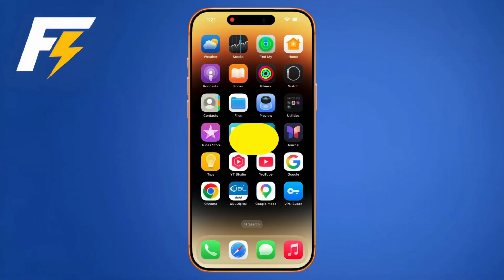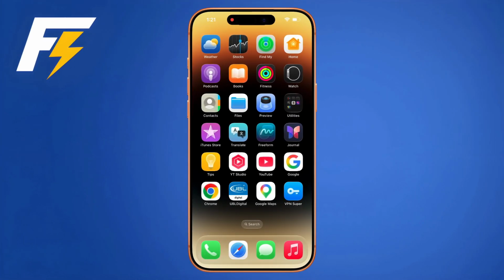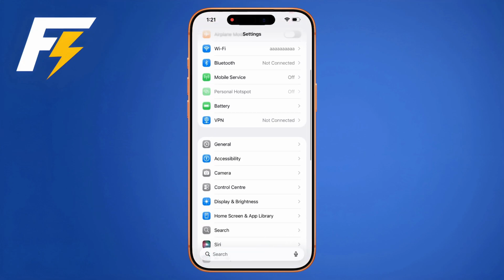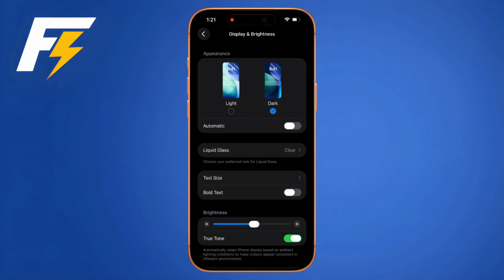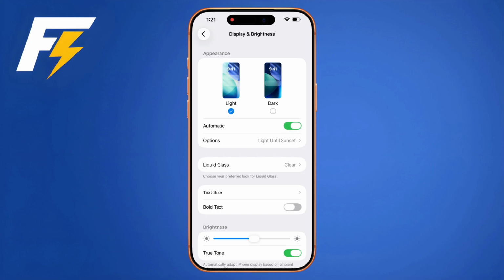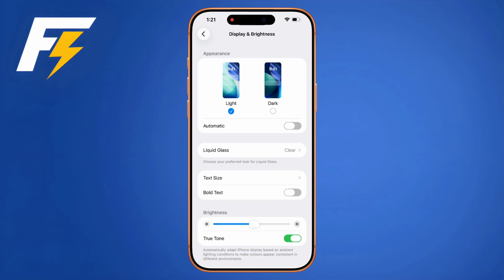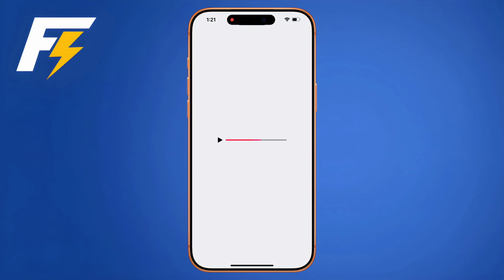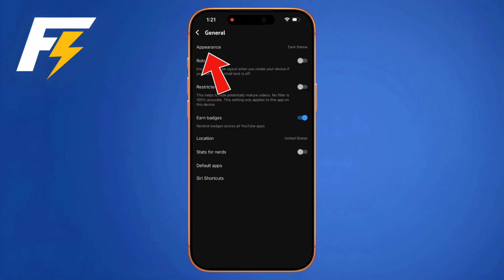How to Turn On Dark Mode on iPhone (Step-by-Step Guide)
Learn how to turn on Dark Mode on your iPhone with this quick and easy step-by-step tutorial. In this video, we'll show you how to enable Dark Mode through your iPhone settings and customize your display for a darker, more comfortable viewing experience.